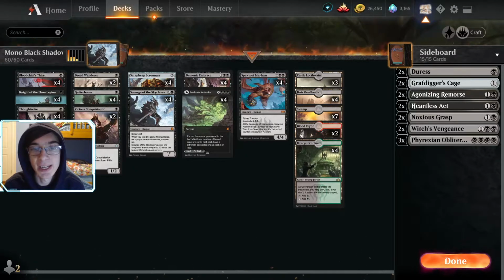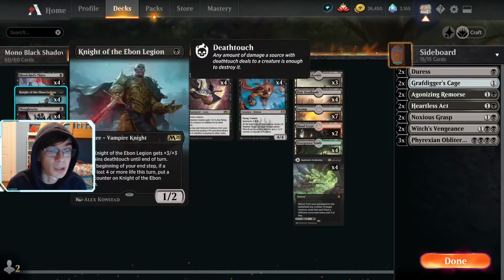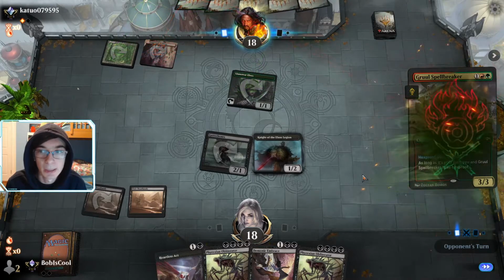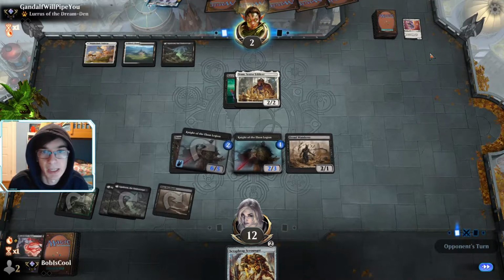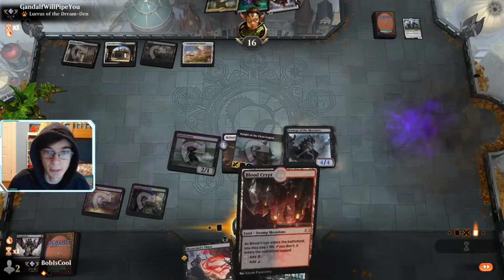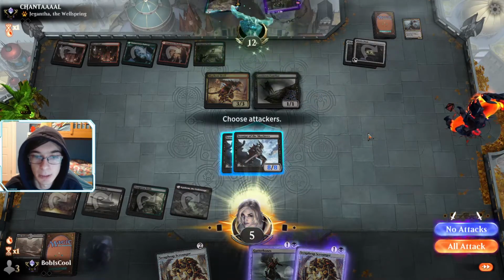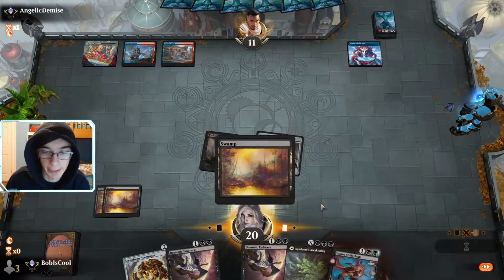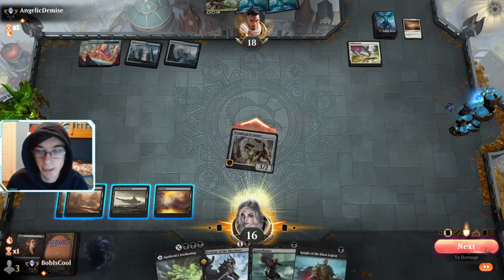Shocklands... in a Mono Colored Deck??? Mono Black Shadow Deck Guide | MTG Historic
Mono Black Shadow is honestly one of the more fun decks I've played in Historic in a while, and in terms of wildcards it's not too bad either!
And if you want to catch me live, you can find me streaming some evenings around 5-9pm EST